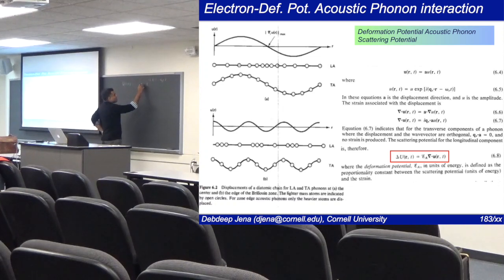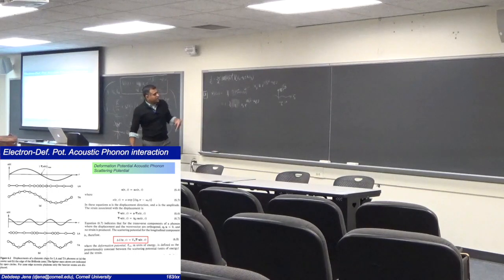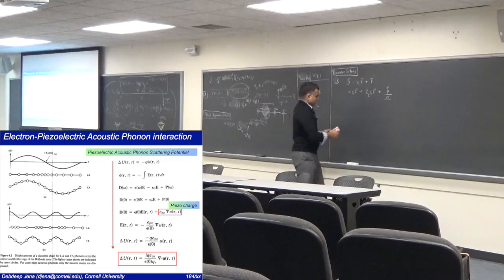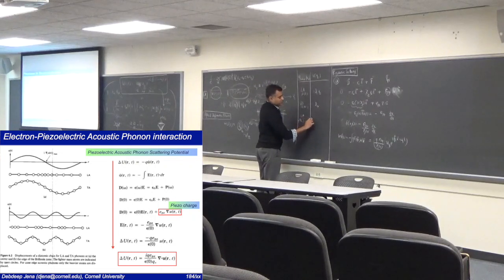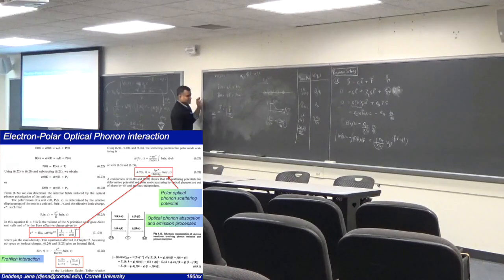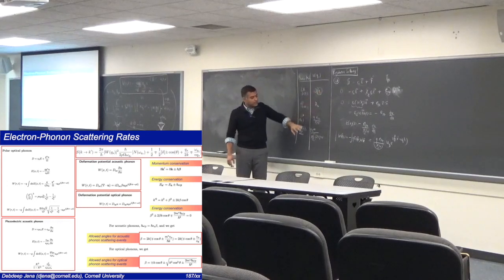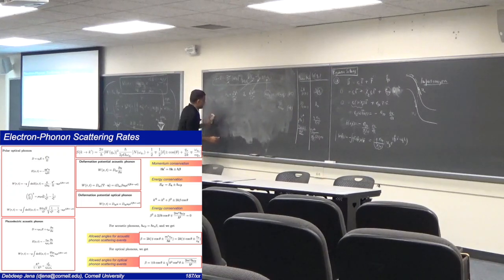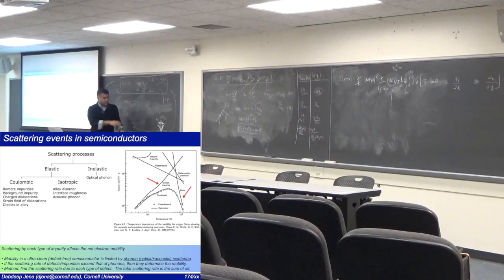Quantum Transport (Lecture 19): Phonon scattering mechanisms and phonon-limited Mobility